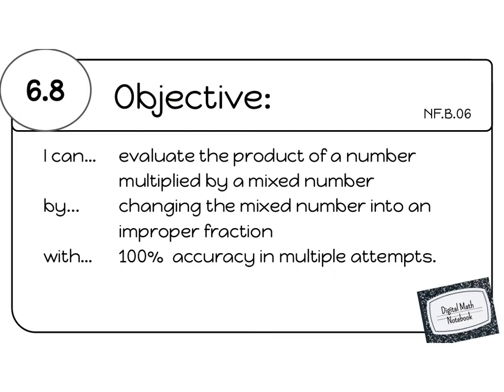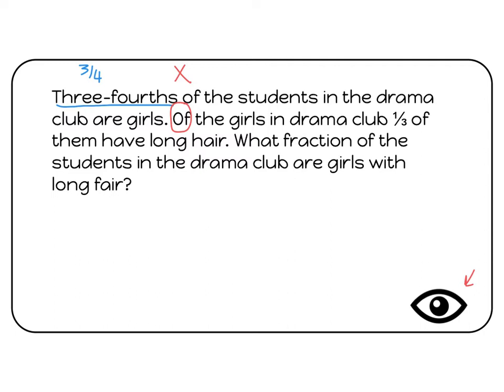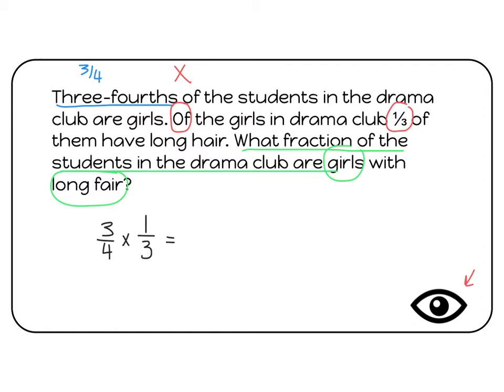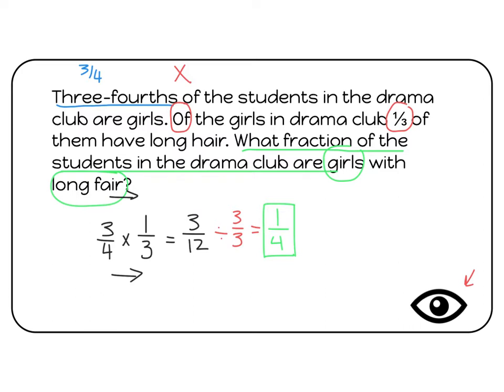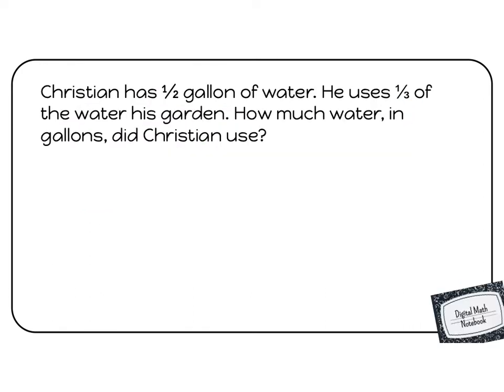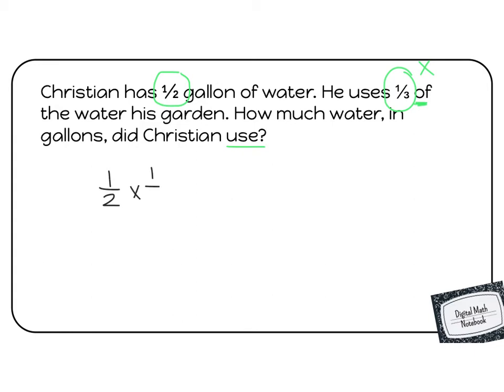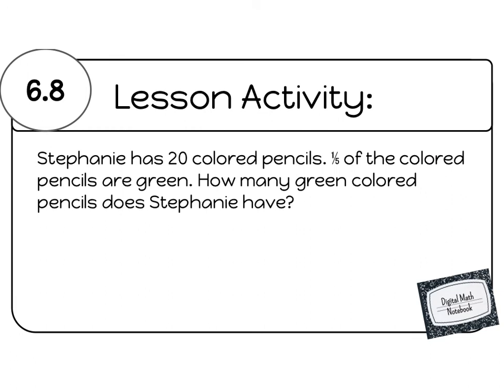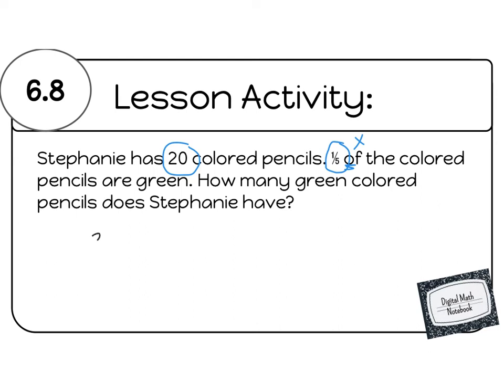Lesson 6.8 Multiplication Word Problems